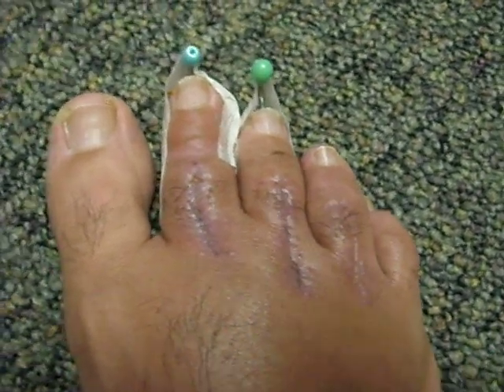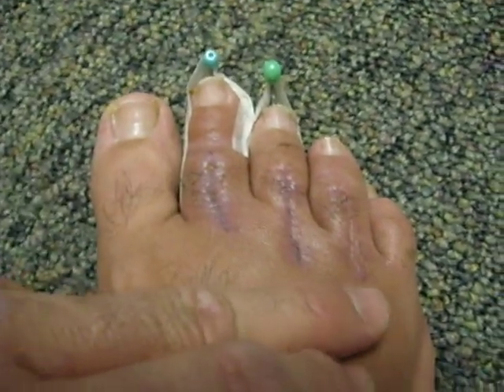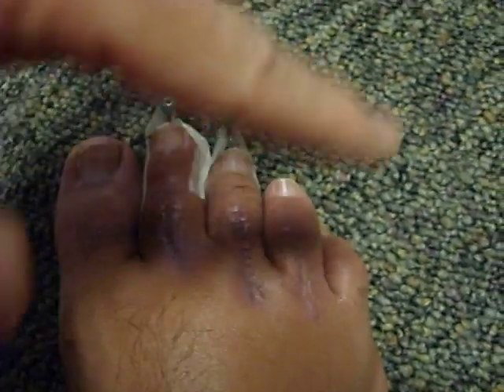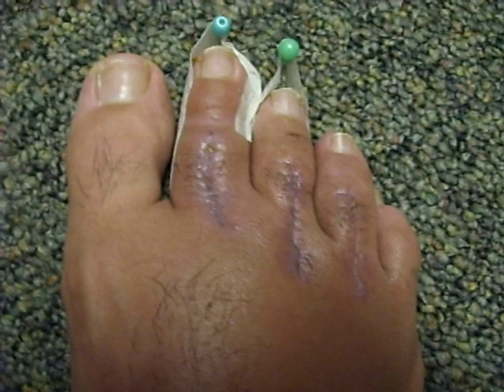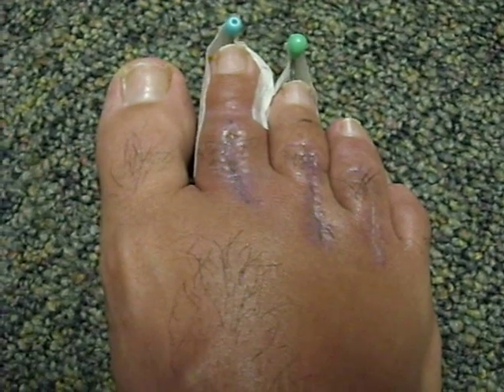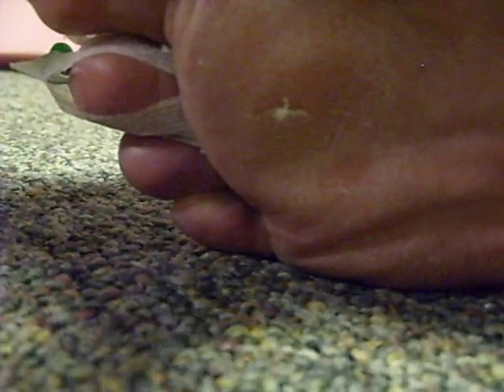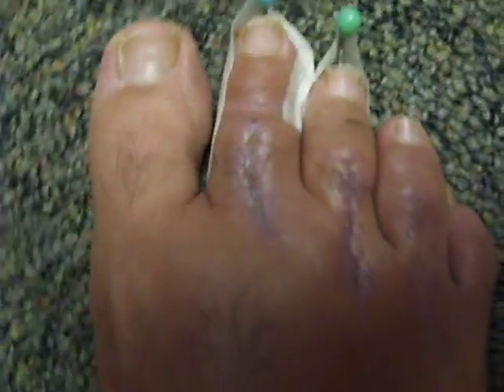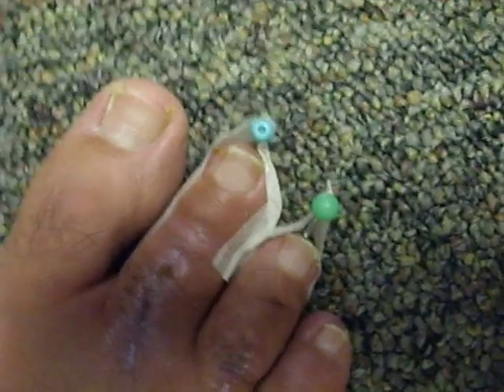Post Hammertoe Surgery Update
Update on the status of my foot November 17, 2010 which is 5 weeks post operation.